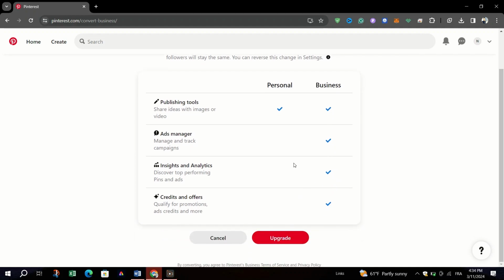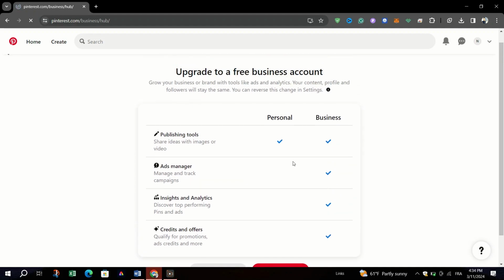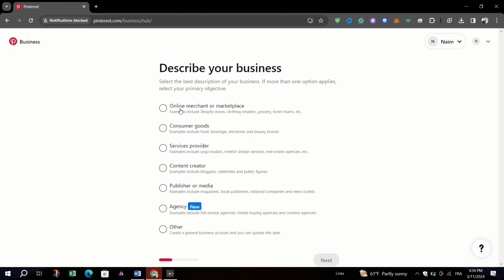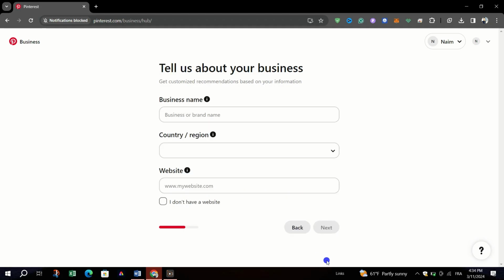How to Create a Pinterest Business Account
Ready to take your business to the next level on Pinterest? Discover the essentials of setting up a professional business account, optimizing your profile, and accessing valuable analytics to track your success.